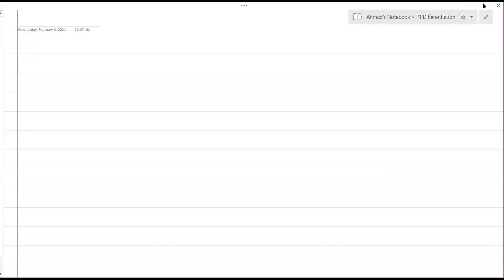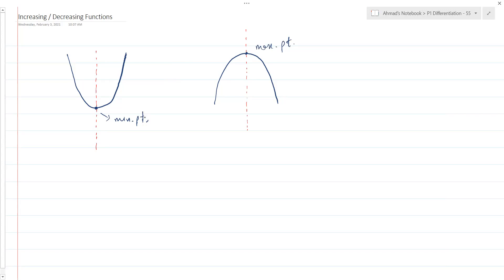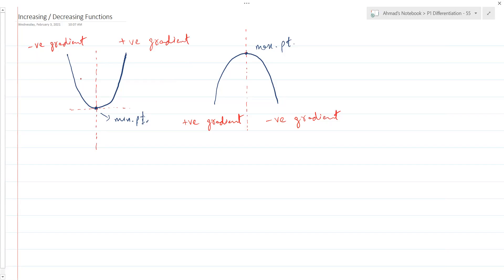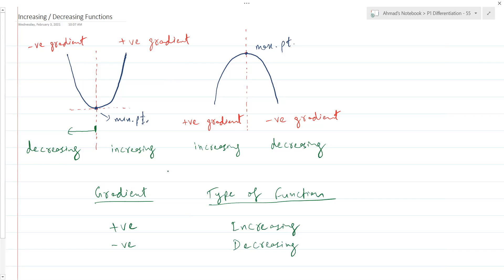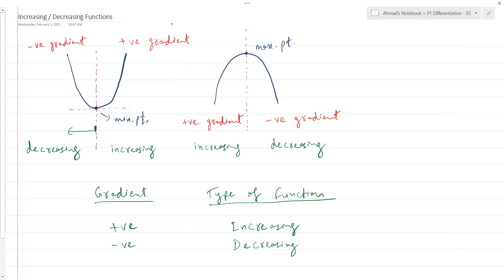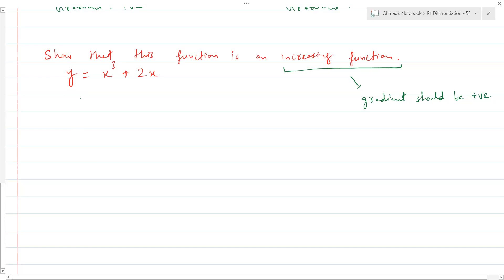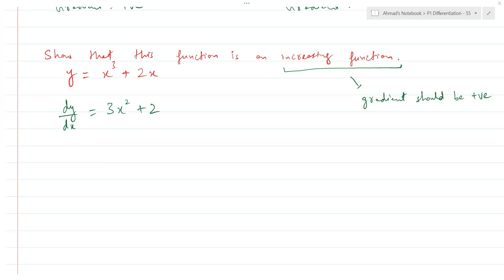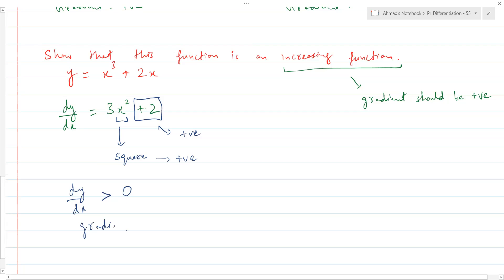P1 Differentiation | Showing whether a Function is Increasing or Decreasing | CAIE A level Math 9709